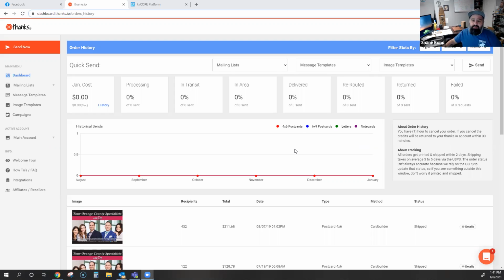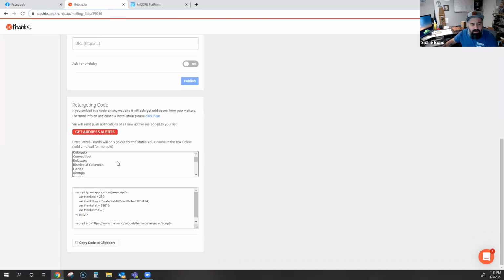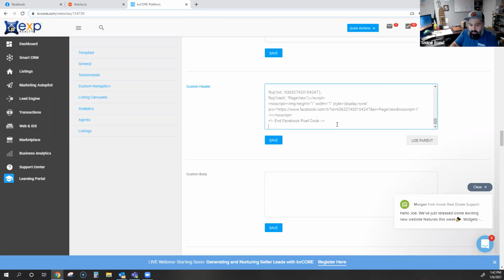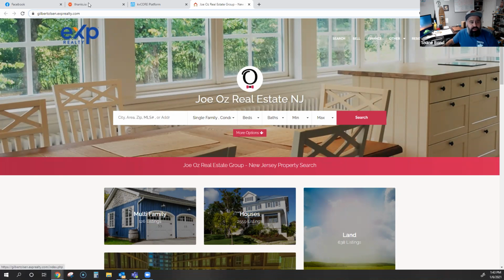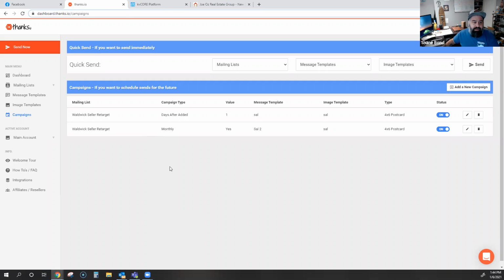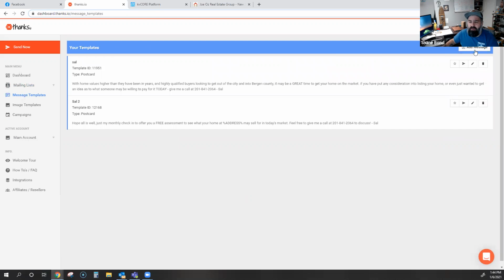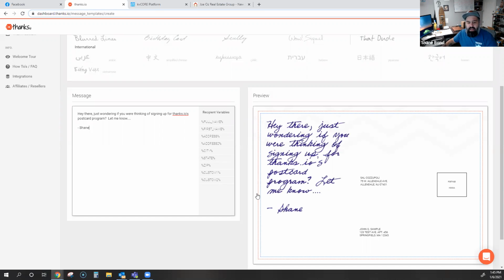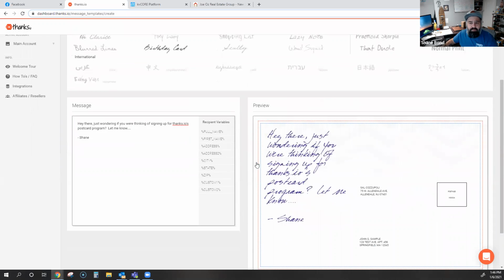Adding Thanks.io Address Capture to website (shown on KV Core)